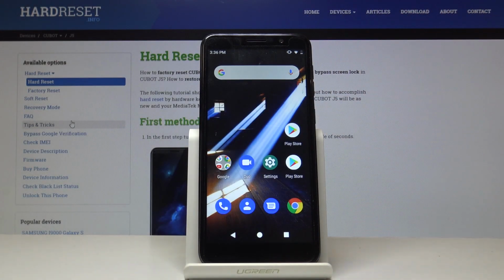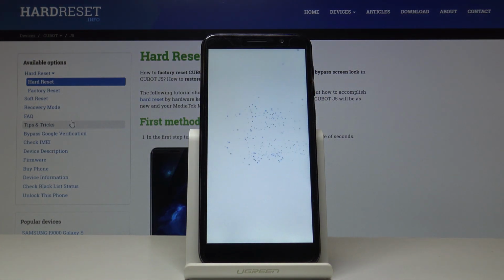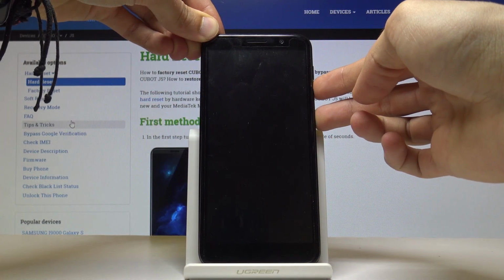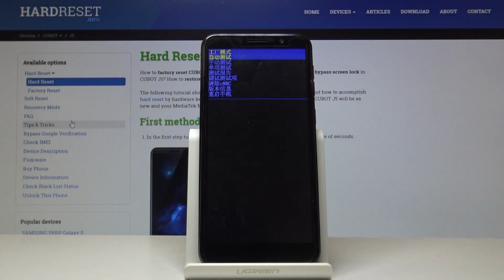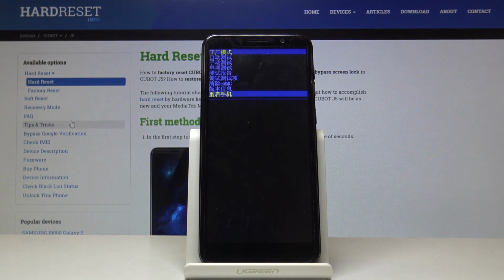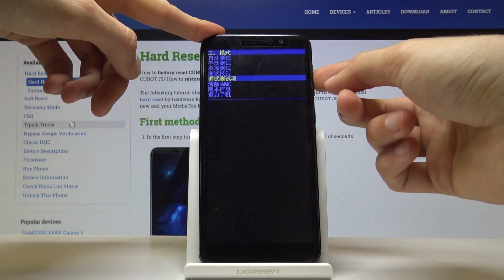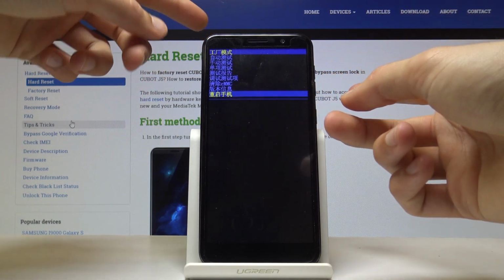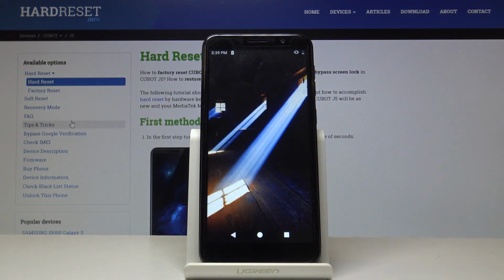Factory Mode in CUBOT J5 - Test Hardware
Learn more info about CUBOT J5:
If you would like to learn how to get access to the Cubot factory mode, then check out the attached tutorial and test hardware in CUBOT J5. We are presenting the whole process of getting into factory mode in Cubot smartphone. Follow our instruction to learn a secret combination of keys that allows you to open factory mode.

How to enter Factory Mode on CUBOT J5? How to access Factory Mode on CUBOT J5? How to open Factory Test CUBOT J5? How to boot Factory Mode in CUBOT J5? How to test Hardware on CUBOT J5?